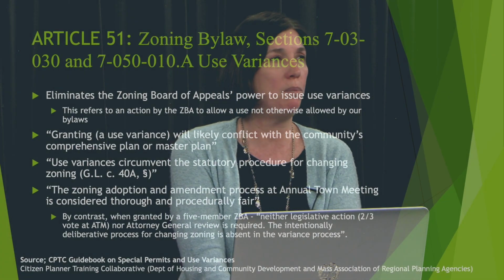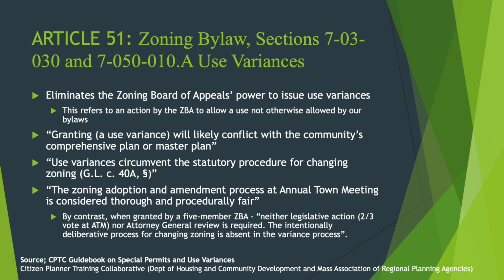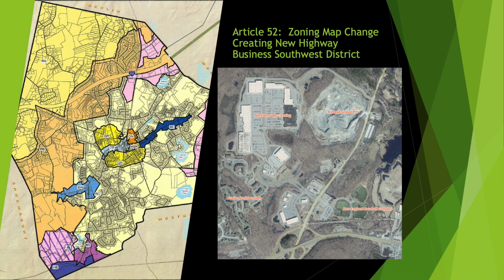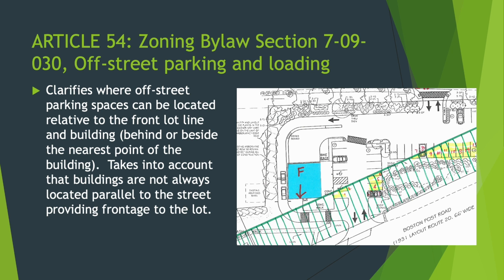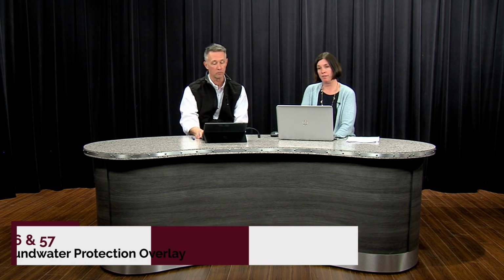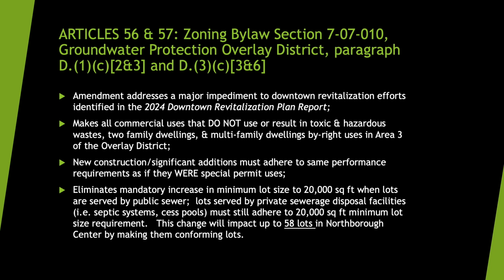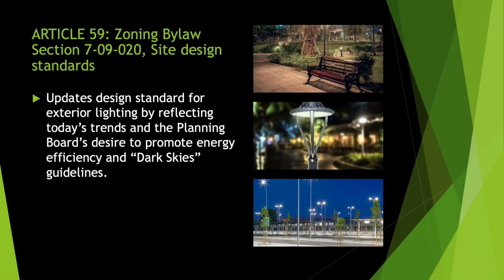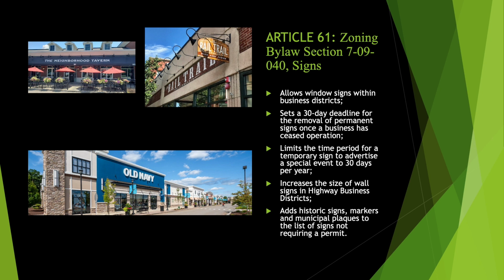2024 Annual Town Meeting Warrant Explanation - Article 51-62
Article 51: Zoning Bylaw - Sections 7-03-030 and 7-05-010A Use Variances 0:02
Article 52: Zoning Map - Re-Zoning Industrial District off of Southwest Connector 2:20
Article 53: Zoning Bylaw Section 7-03-060 Design Review, Section 7-04-010 Classification of Districts, Section 7-05-030, Table of Uses, Table 1, Part B. Commercial and Industrial Districts, Section 7-06-020, Table 2. Table of Density and Dimensional Regulations, Section 7-09-020 Site Design Standards, Section 7-09-030 Off-Street Parking and Loading, Section 7-09-040 Signs, Section 7-07-030 Major Commercial Development Overlay District 3:49
Article 54: Zoning Bylaw Section 7-09-030, Off-Street Parking and Loading 5:35
Article 55: Zoning Bylaw Section 7-05-020, Classification of Uses and Section 7-05-030, Table 1. Table of Uses. Part B. Commercial and Industrial Districts 6:36
Article 56: Zoning Bylaw Section 7-07-010, Groundwater Protection Overlay District 8:20
Article 57: Zoning Bylaw Section 7-07-010, Groundwater Protection Overlay District 8:20
Article 58: Zoning Bylaw Section 7-03-060, Design Review 11:02
Article 59: Zoning Bylaw Section 7-09-020, Site Design Standards 14:52
Article 60: Zoning Bylaw Section 7-09-020, Site Design Standards 15:35
Article 61: Zoning Bylaw - Section 7-09-040, Signs
Article 62: Street Acceptances 16:19